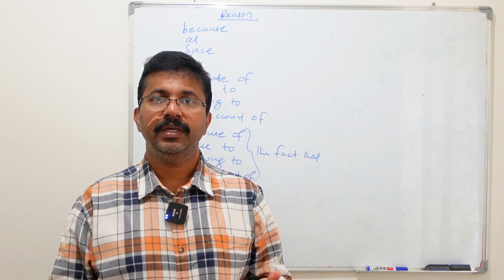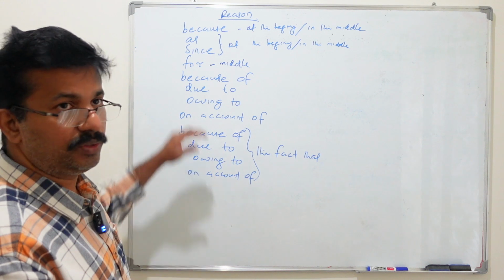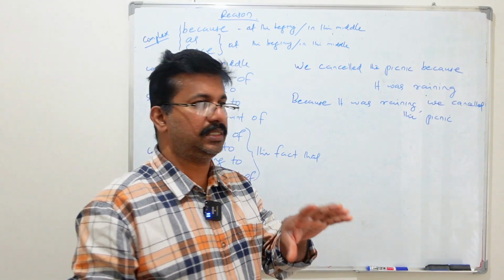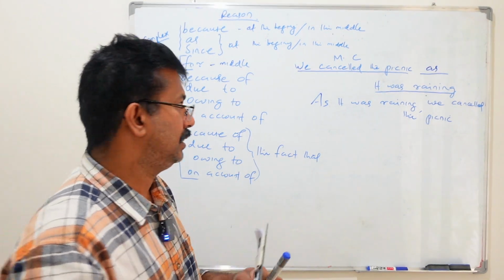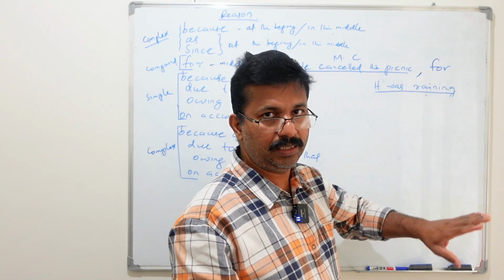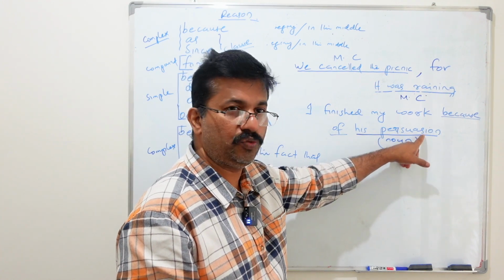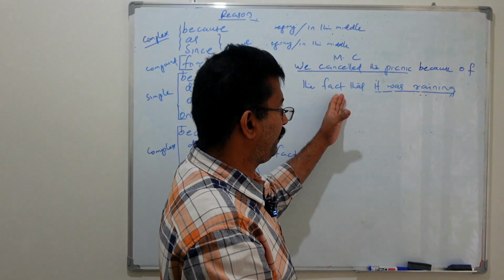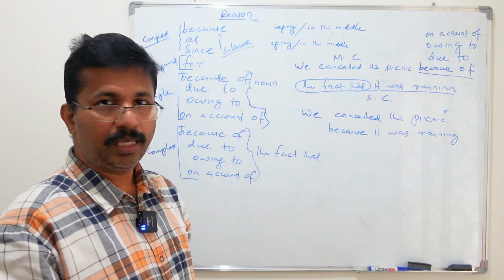IELTS & OET with Jobi : CLASS 5, - Expressions to show reason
We are discussing expressions to show reason in this video,